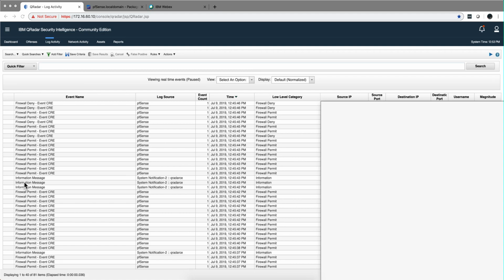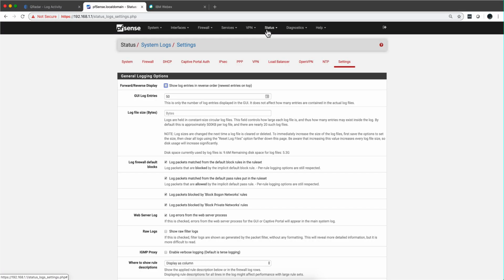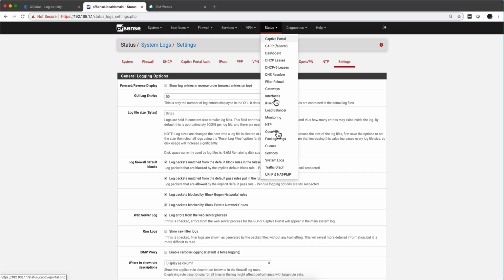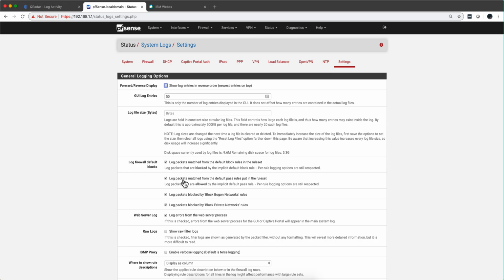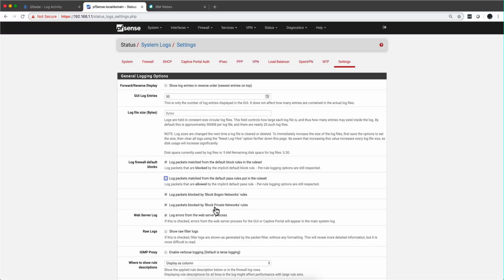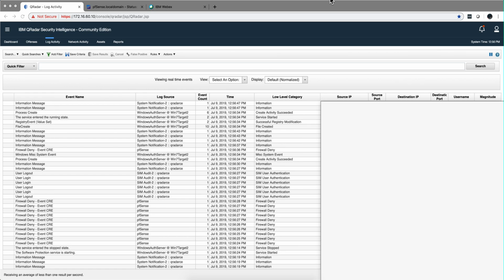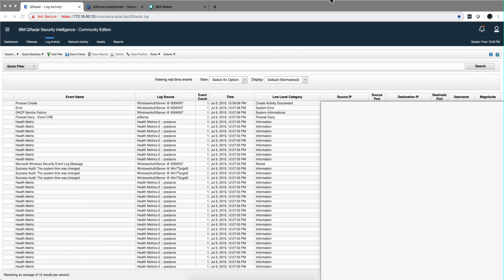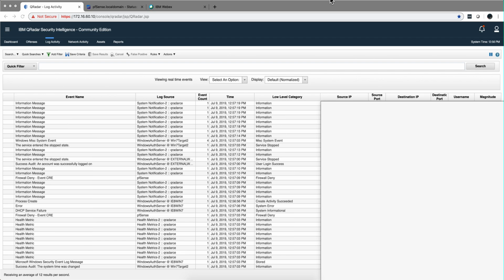Getting pfSense logs from allowed traffic